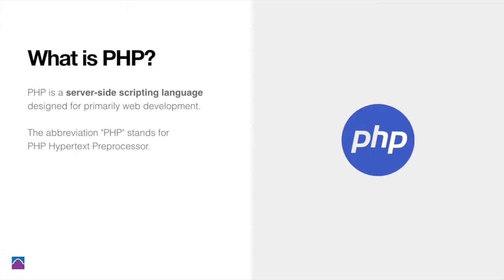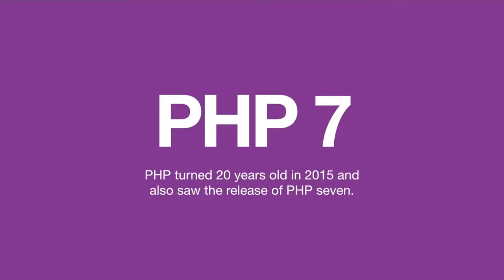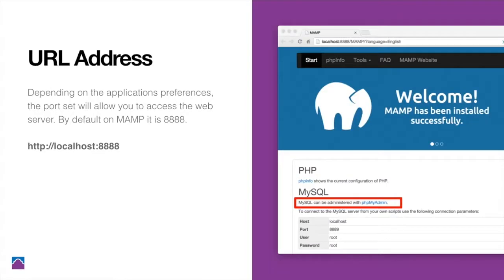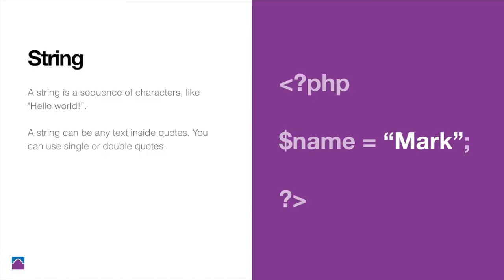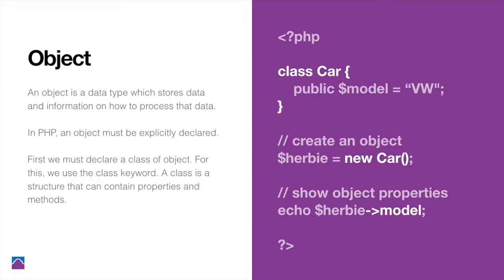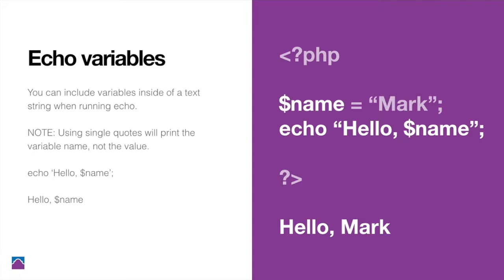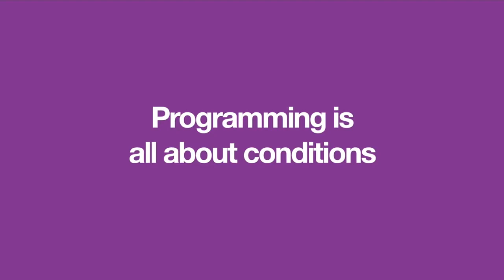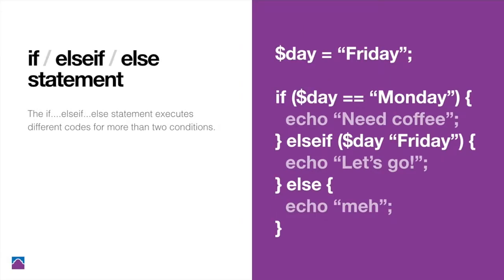PHP Basics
Introduction to PHP which includes variables and conditional logic.